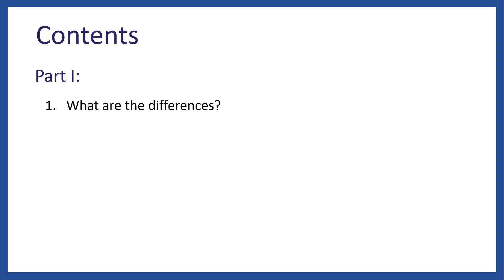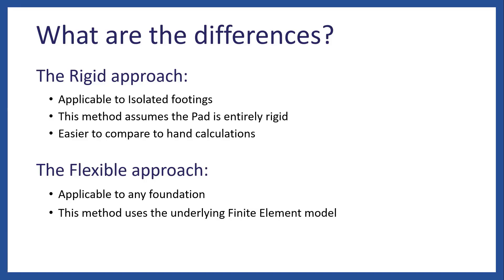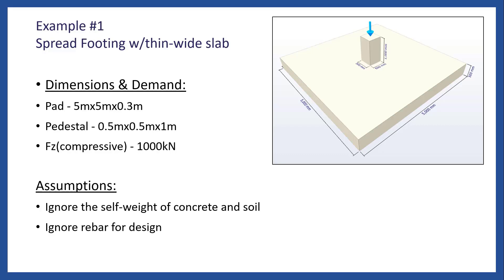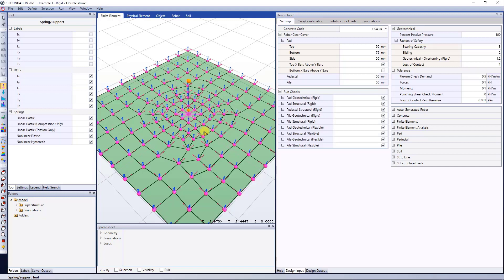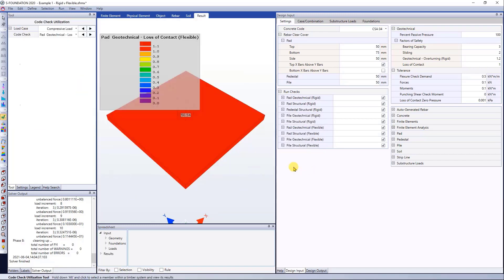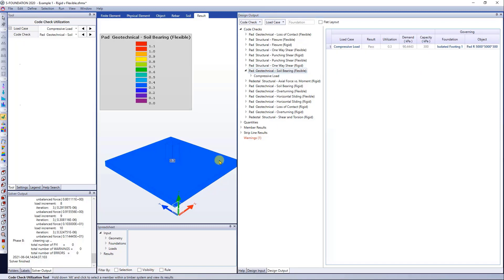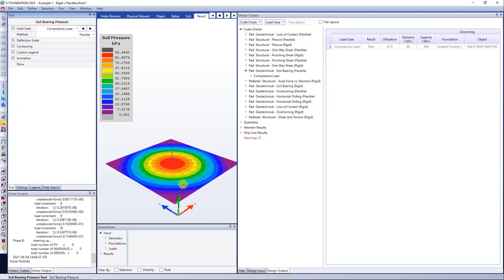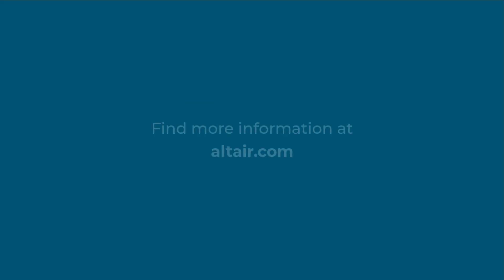S-FOUNDATION 2022 - Rigid Vs Flexible Analysis: Part 1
In this video, we will review the difference between rigid and flexible analysis approaches used in S-FOUNDATION